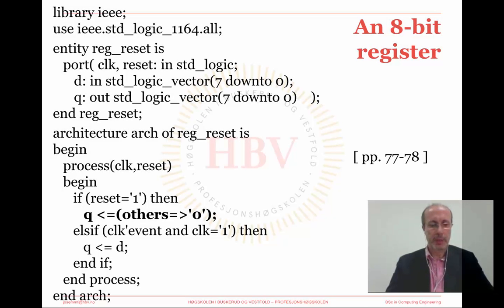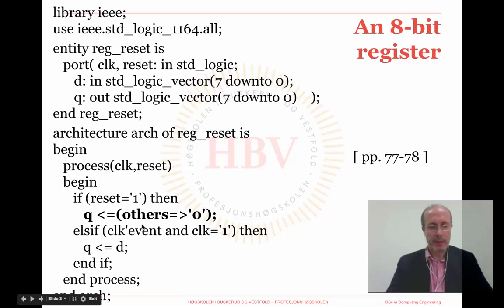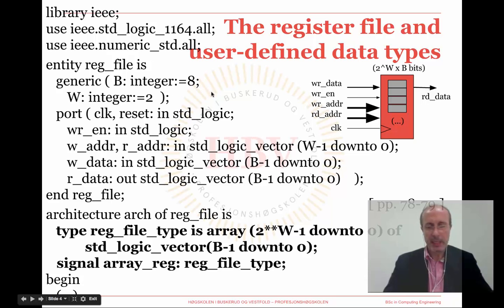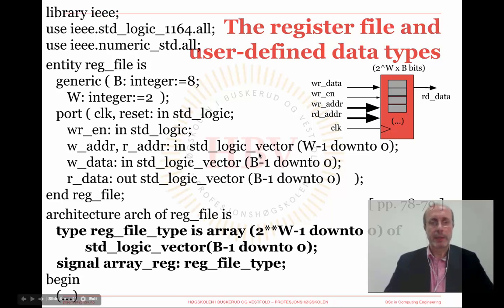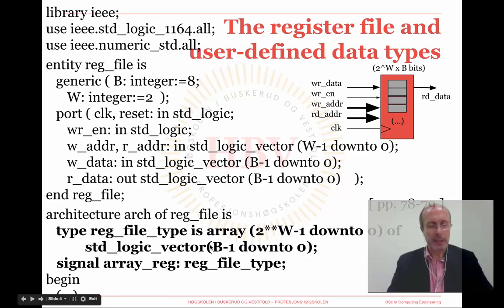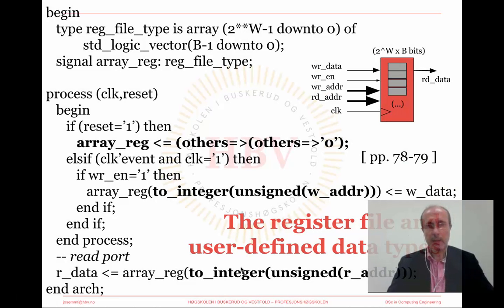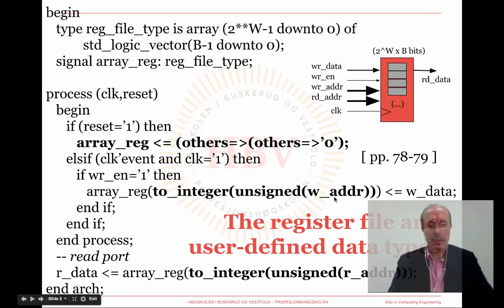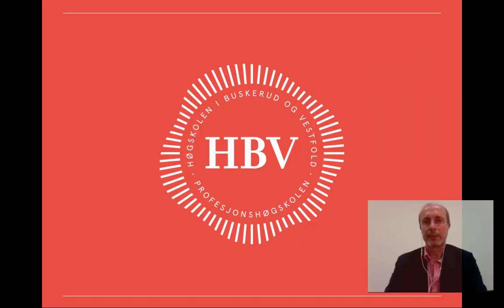3c- 8-bit registers